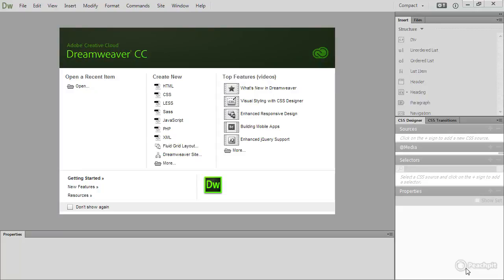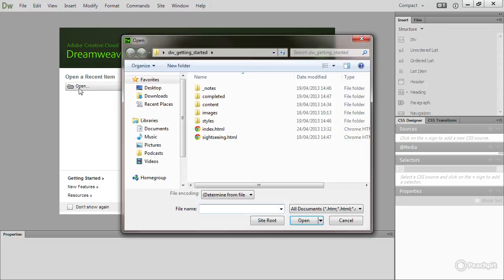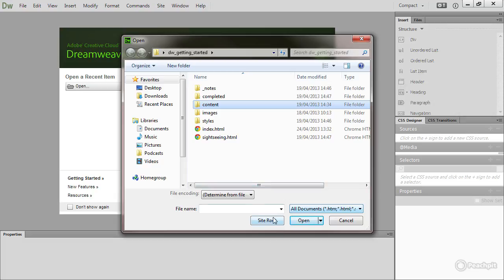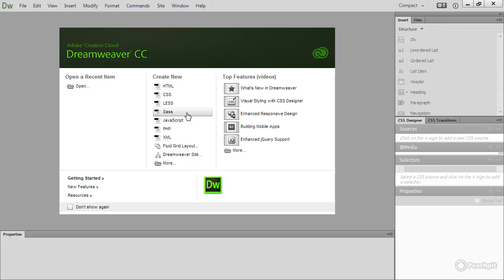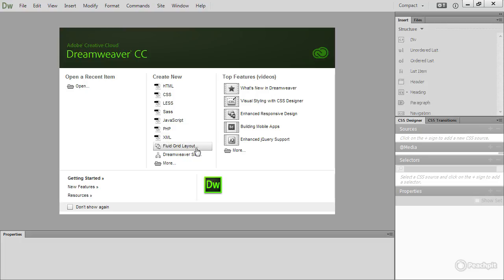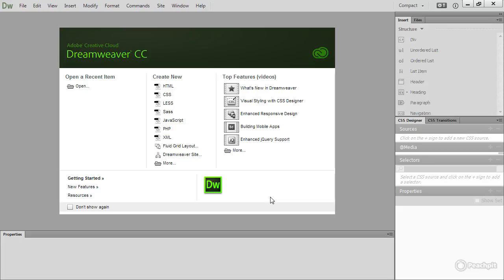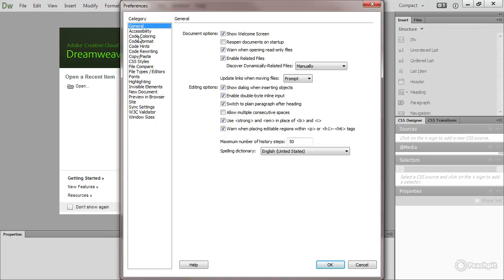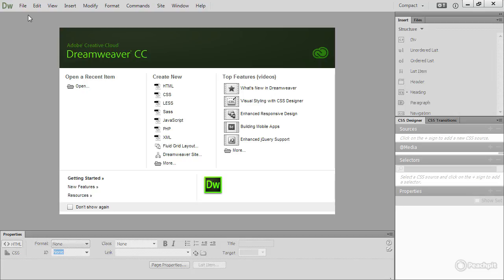013 The Welcome Screen